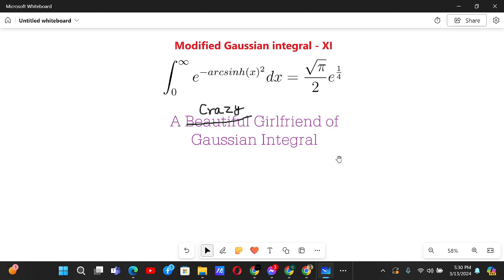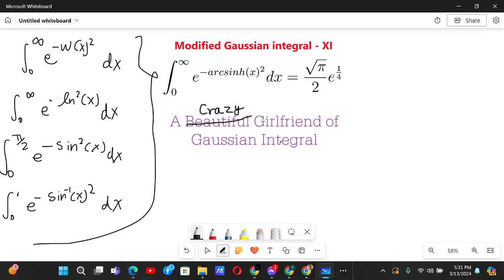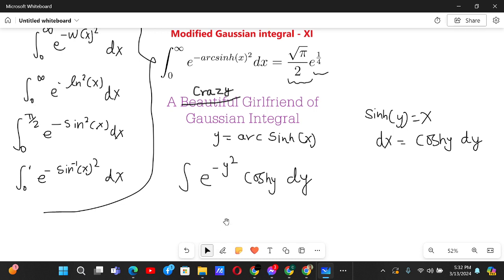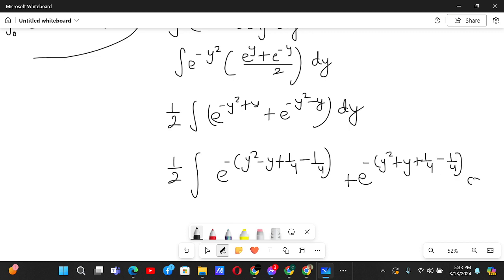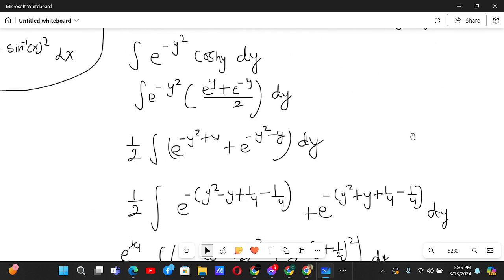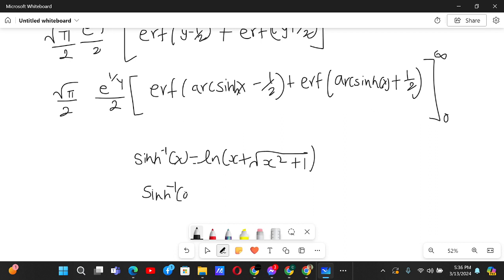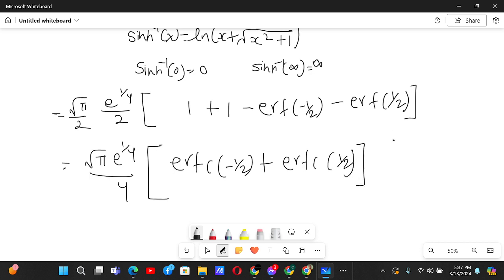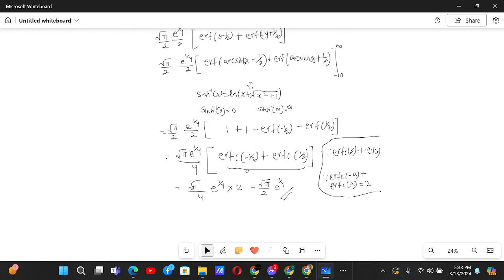Gaussian Like Integral of Type - I : 11 || A beautiful / crazy girl friend of Gaussian Integrals